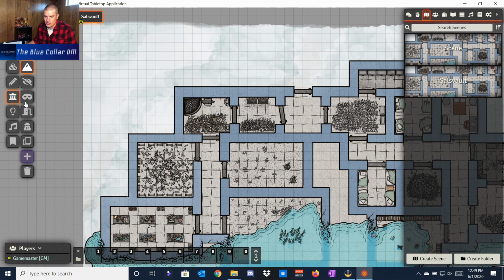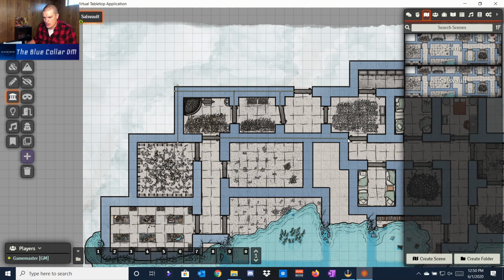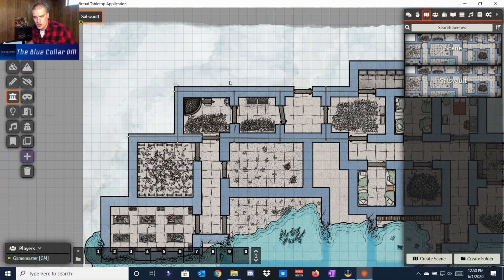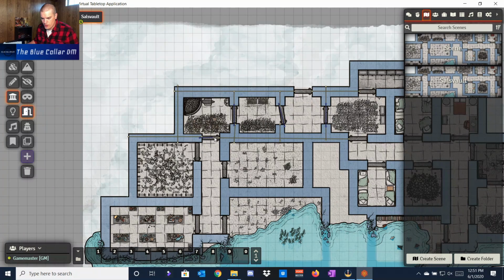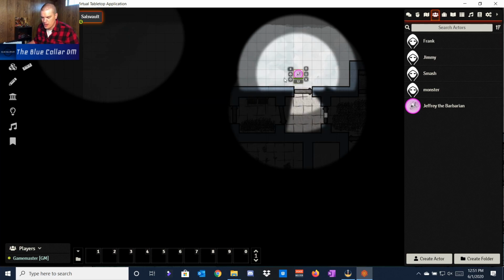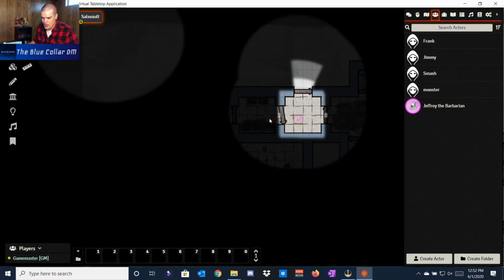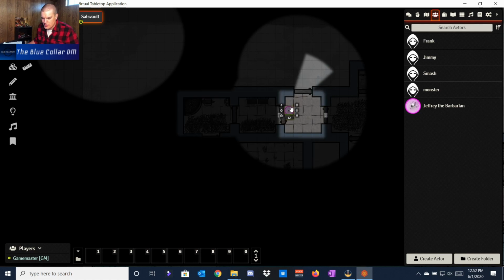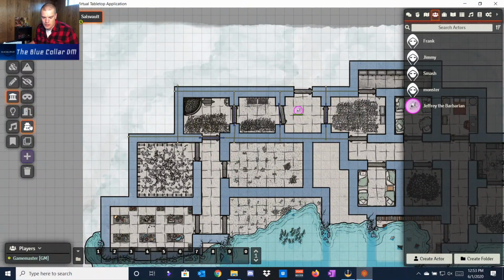How Do I Use Dynamic Lighting in Foundry VTT? - Foundry VTT Tutorial Series for Dungeons and Dragons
How do I use Dynamic Lighting in Foundry VTT? This video aims to answer that very question as well as introduce new Dungeon Masters and Game Masters to the Foundry VTT Interface. We will take a look at some of the features of Foundry VTT and learn how to use Dynamic Lighting and Line of sight in our maps (also known as scenes) in Foundry VTT!

I live stream every Monday, Wednesday, & Friday on YouTube and Twitch at 9pm ET. Link for the twitch channel

Want 1-on-1 coaching? I'm now offering coaching lessons for new and upcoming Dungeon Masters and Players! Check it out

My Streaming/Recording Gear:

Secondary Display
Tripod w/ Ring Light
Lapel Microphone
Sound Adapter

How Do I Make a Map in Foundry VTT? - Foundry VTT Tutorial Series for Dungeons and Dragons

foundry virtual tabletop tutorial
foundry vtt tutorial
foundry vtt combat
foundry vtt review
foundry vtt demo
foundry virtual tabletop combat
foundry virtual tabletop review
foundry virtual tabletop demo
d&d
dynamic lighting tutorial
foundry vtt maps
foundry vtt map making
foundry vtt map maker
foundry vtt scenes
how do I make a map in foundry vtt